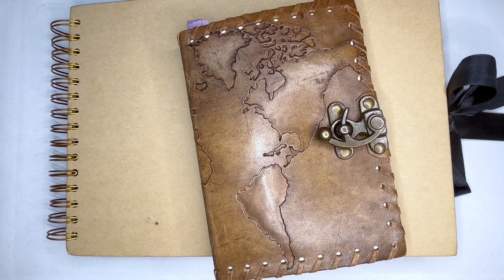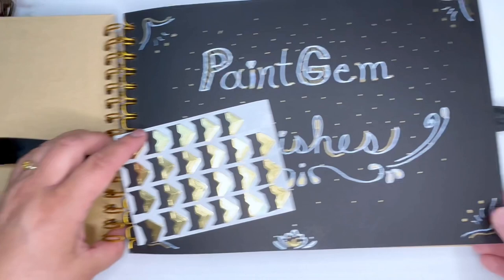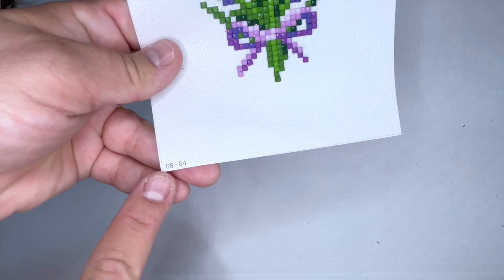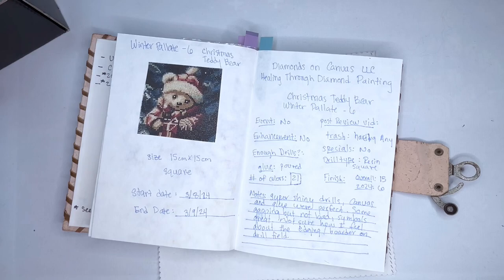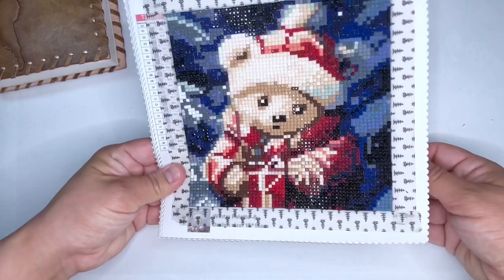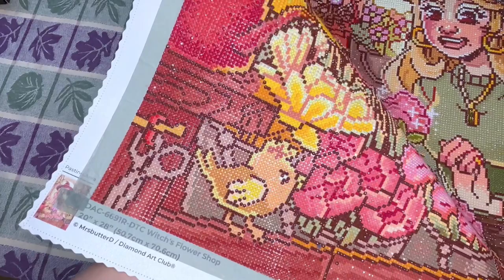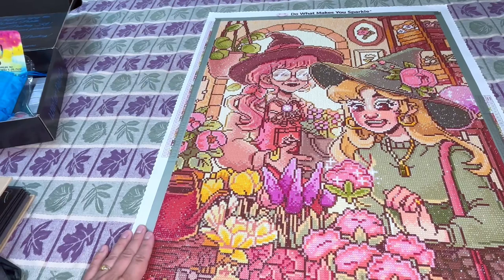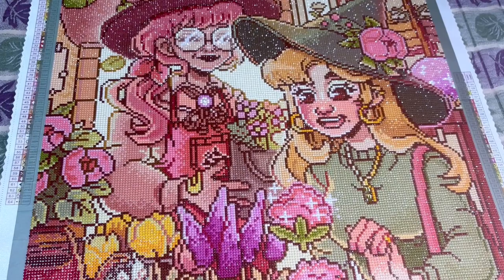March 2024 Diamond Painting Finishes: Month in Review 💎🖼️ | Diamond Painting Channel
Join me for a delightful journey through my March 2024 diamond painting finishes in this month in review video! From mysterious adventures to winter wonderlands and whimsical florals, I’ll showcase three stunning completed projects that captivated me throughout the month.

✨ Featured Finishes:

 1. PaintGem Mystery Edition: Dive into the excitement of my mystery edition diamond painting finish, where I’ll share my experience without revealing any spoilers to keep the surprise alive for fellow PaintGem enthusiasts.

Want this kit? As of te postng of this video, they have a sale of buy two get one free on select kits, mystery edition included.

 2. Diamonds On Canvas LLC Winter Palette: Experience the serene beauty of winter with a canvas from the Winter Palette collection by Diamonds On Canvas LLC, as I reveal the intricate details and vibrant colors that brought this snowy scene to life.

Here is the Facebook Page to join where you can get more information on these Winter Palette kits.

 3. Witch’s Flower Shop by MrsButterd: Explore the enchanting world of Witch’s Flower Shop from Diamond Art Club, created by the talented artist MrsButterd. Discover the magic and charm of this floral masterpiece as I share my thoughts and impressions on completing this captivating diamond painting.

As of this video posting, this kit is available. Thank you!

Link to Post Review for PaintGem Mystery Kit (Spoiler free first half)

Link to Post Review for Witch’s Flower Shop by Diamond Art Club and Margaret Morales

Whether you’re seeking inspiration for your next diamond painting project or simply enjoy admiring beautiful artwork, this month in review video is sure to spark your creativity and fill your heart with joy. 🌟💎

🕒 Time Stamps:

0:00 - Introduction & Overview
0:38 - PaintGem Mystery Edition
5:50 - Diamonds On Canvas Winter Palette
10:04 - Witch’s Flower Shop by MrsButterd
15:33 - Panover of All Three Finished Kits and Outro